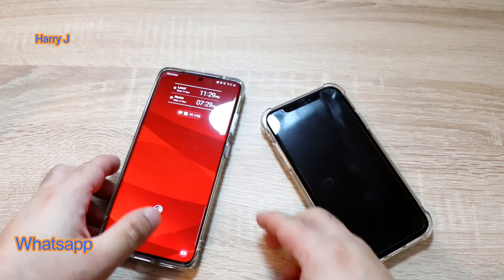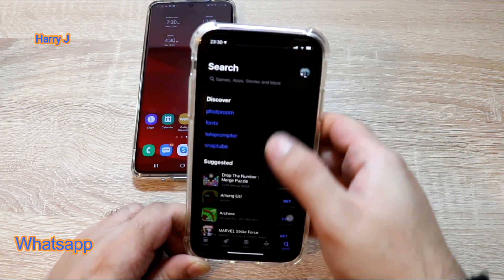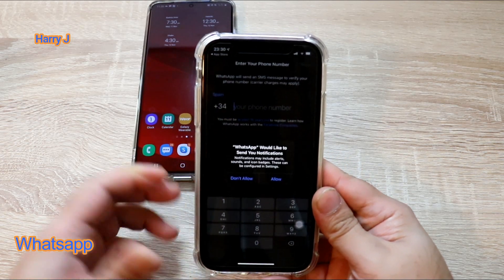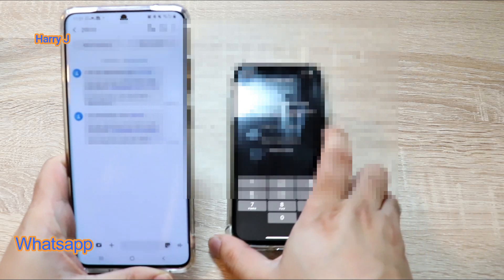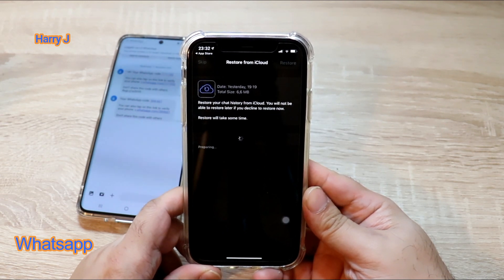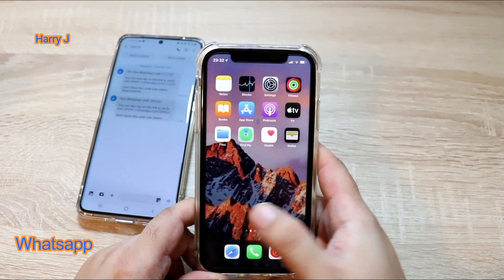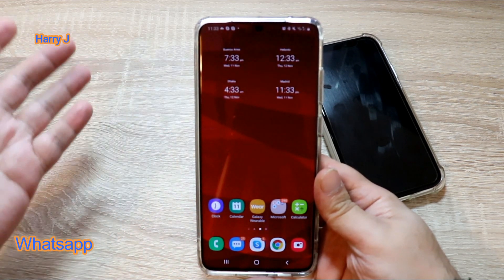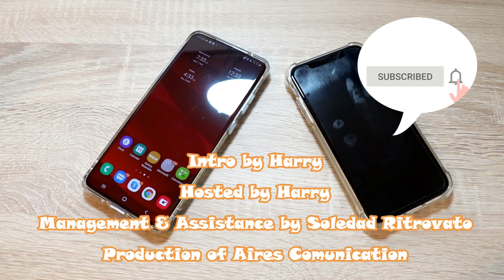Transfer WhatsApp Messages from Android to iPhone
Transfer WhatsApp Messages from Android to iPhone how to